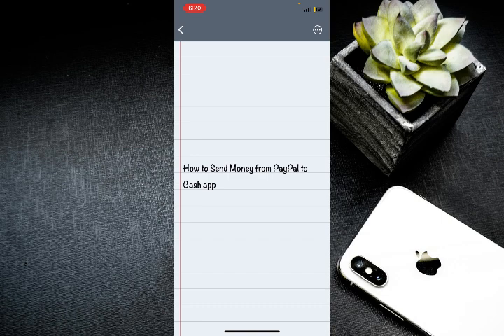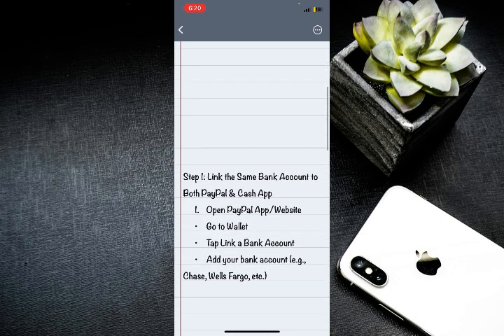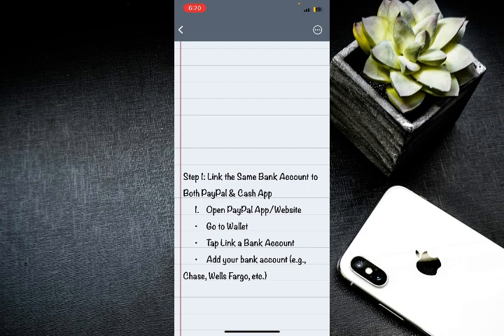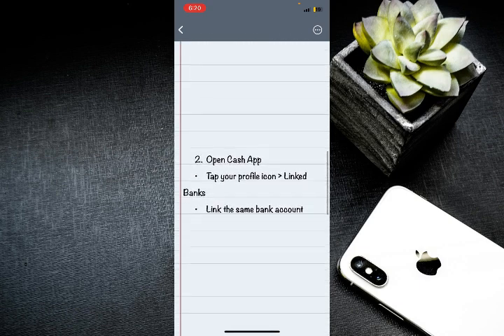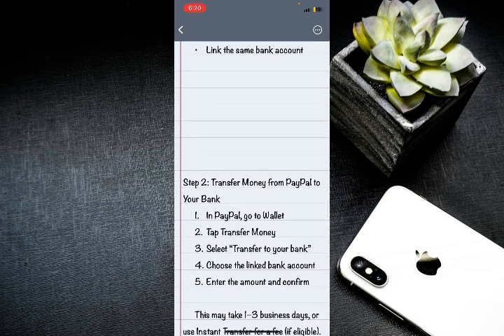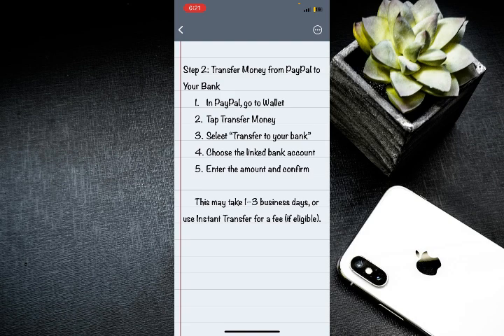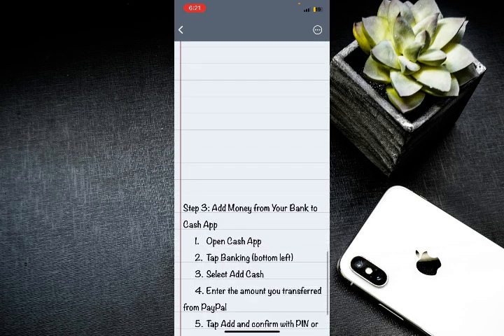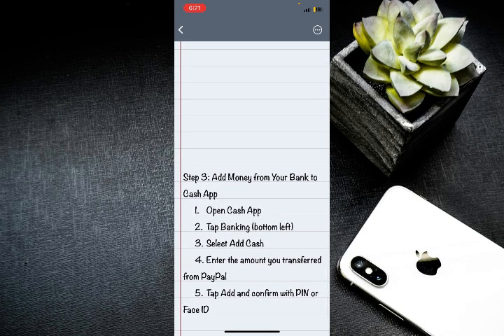How to Send Money from PayPal to Cash app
In This Video, you will learn about How to Send Money from PayPal to Cash app